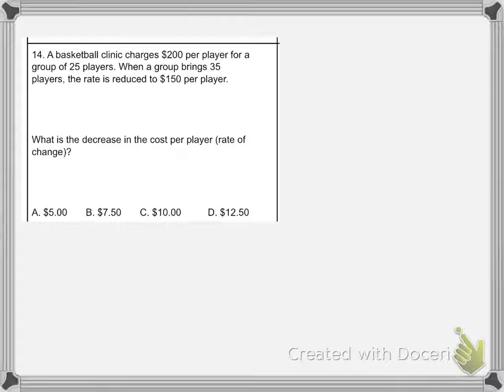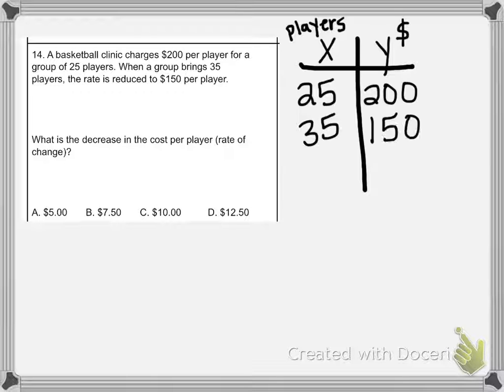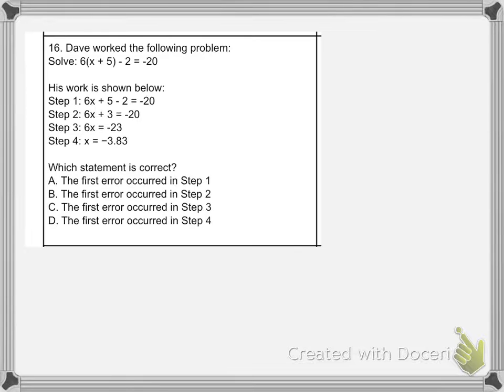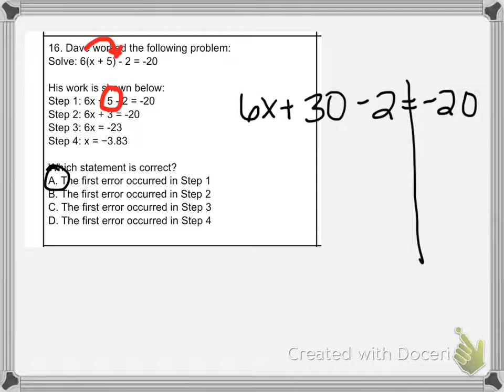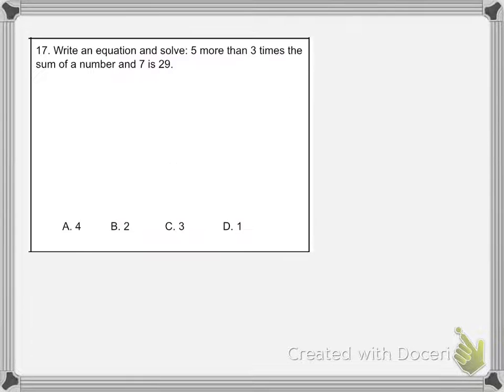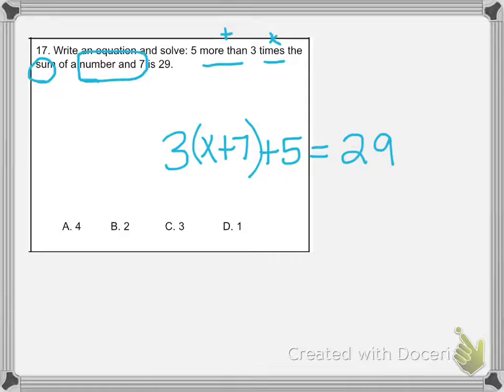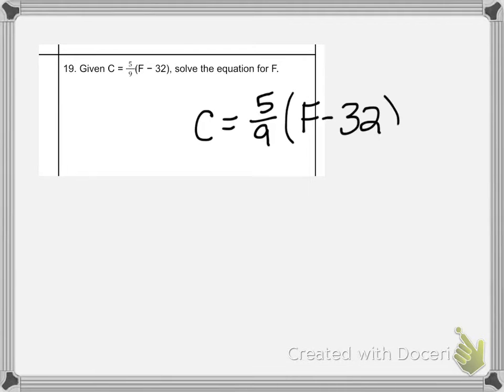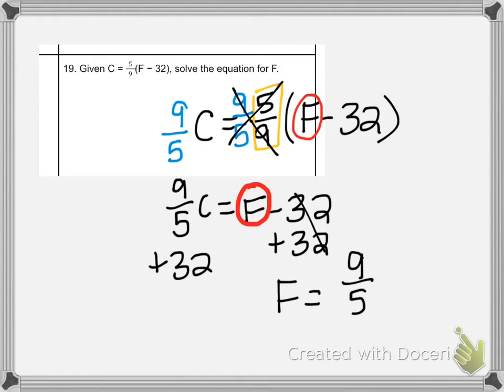Unit 1 Test Recview